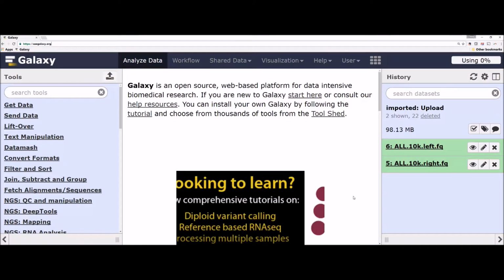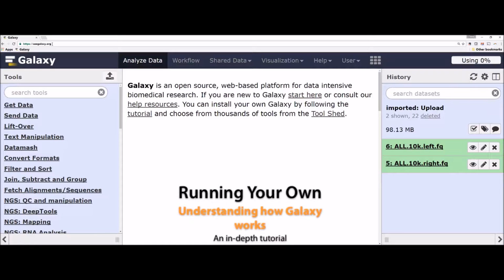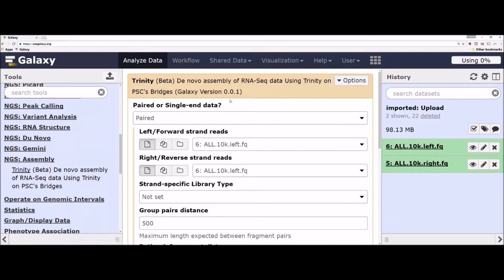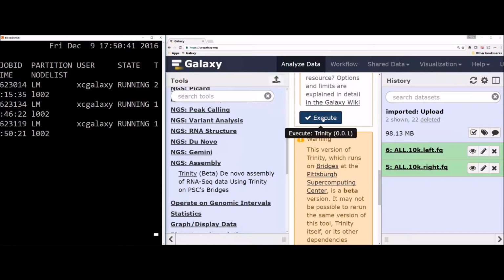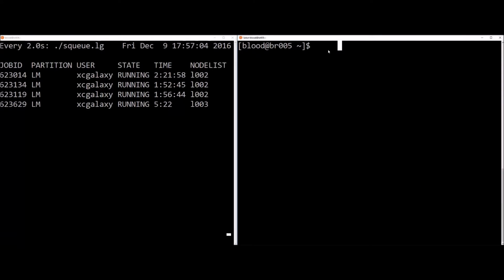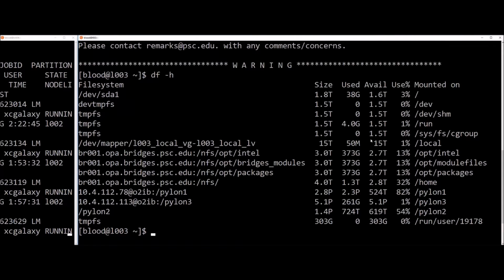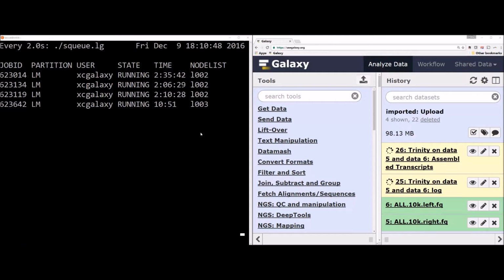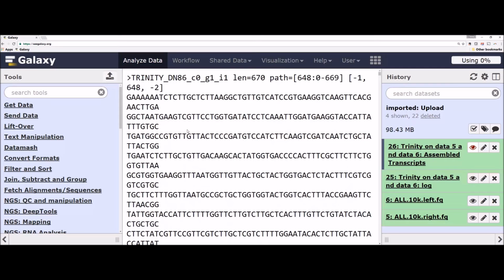Bridges Galaxy Main Demo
Demonstration of submitting Trinity jobs from Galaxy Main (usegalaxy.org), which then  run on Bridges large memory nodes.